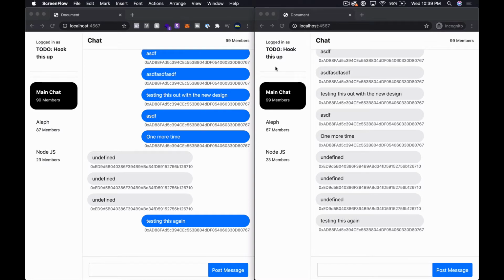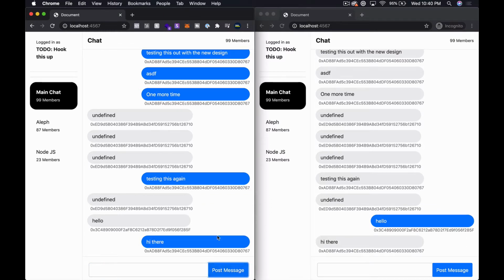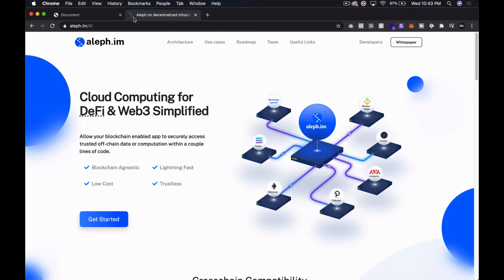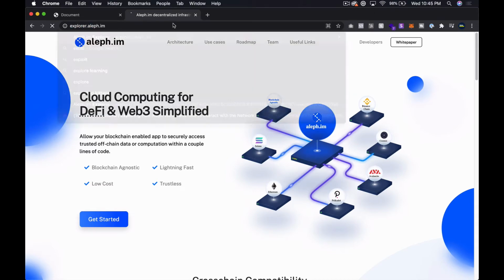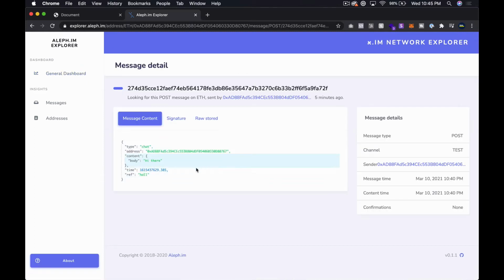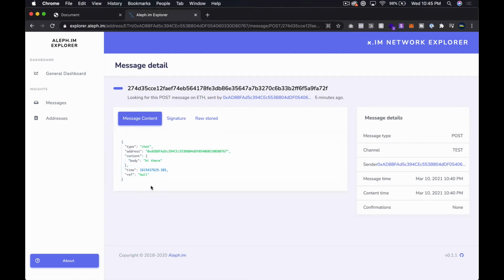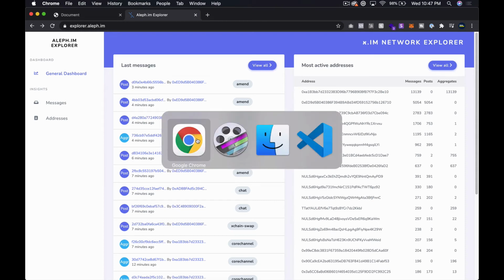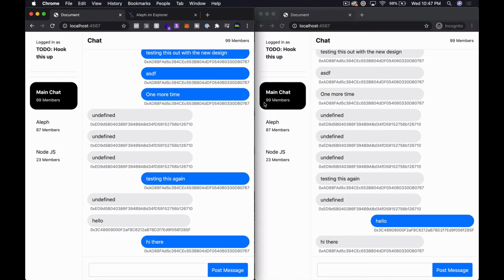Node JS Tutorial | Decentralized Chat Application with Aleph.im and Node.js - Intro